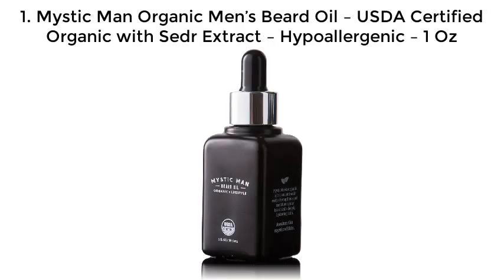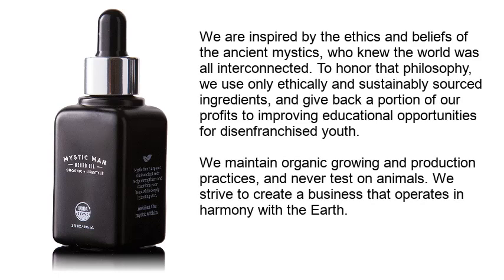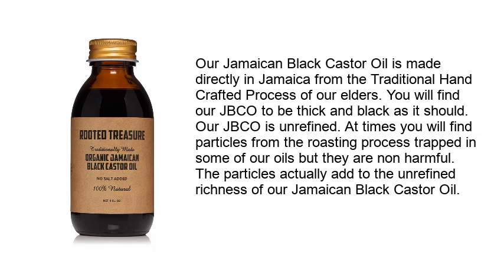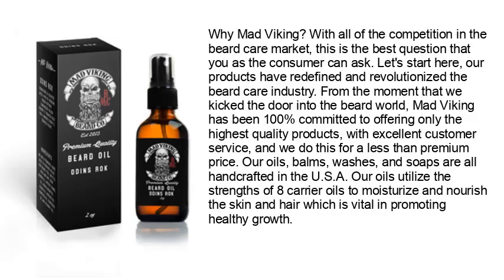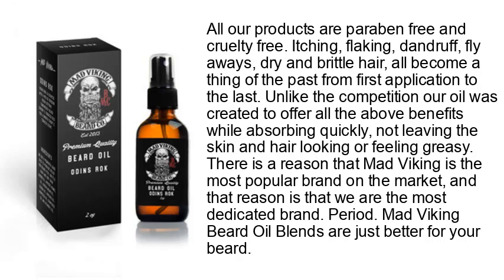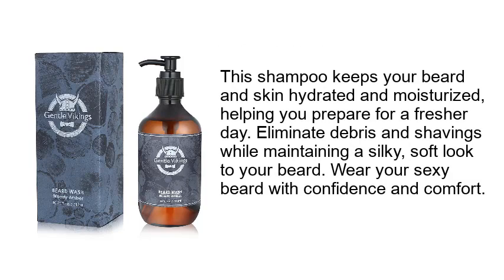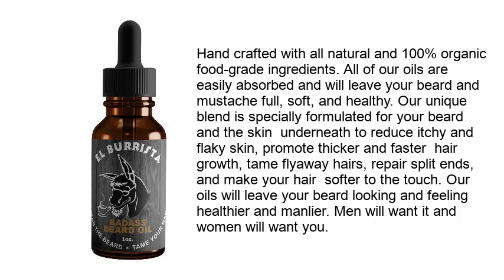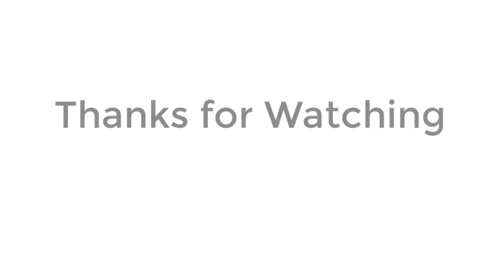Top 5 Best Beard Oils in 2020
Best Beard Oils List:

1. Mystic Man Organic Men’s Beard Oil – USDA Certified Organic with Sedr Extract – Hypoallergenic – 1 Oz

2. Organic Pure Jamaican Black Castor Oil By Rooted Treasure 4oz

3. Mad Viking Beard Co. 2 Ounce Premium Odin's Rök Beard Oil for All Lengths, All Natural, Moisturizes Skin and Reduces Beard Itch

4. Gentle Vikings - Beard Shampoo for Men - Beard Wash - 6.25 OZ - Cleans and Conditions

5. Badass Beard Care Beard Oil For Men - El Burrista Scent, 1 oz - 100% Natural and Organic Food-grade Ingredients